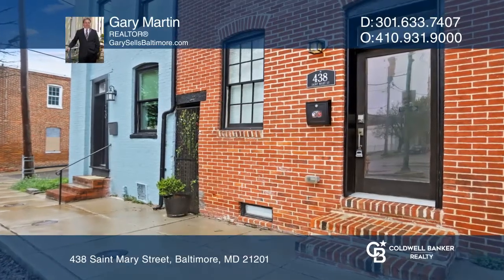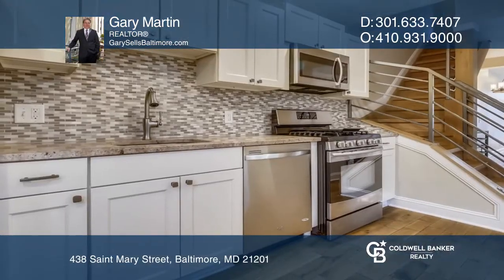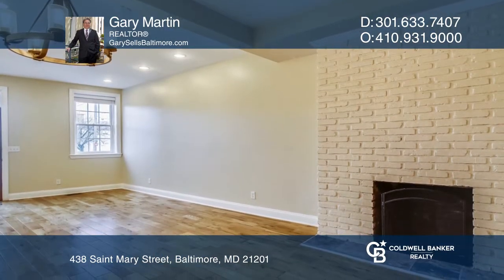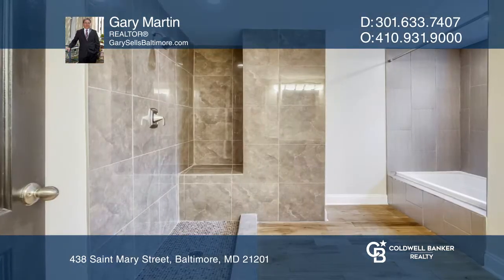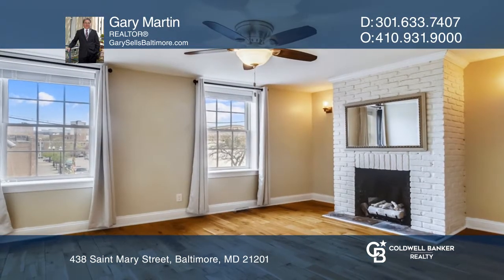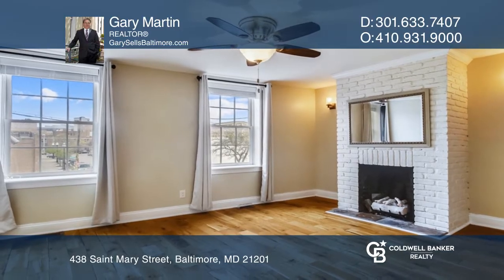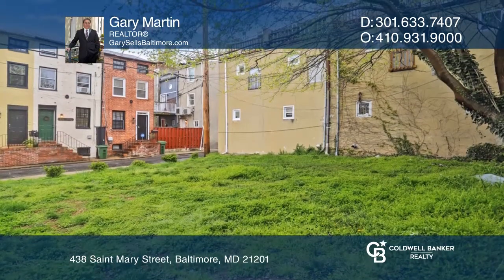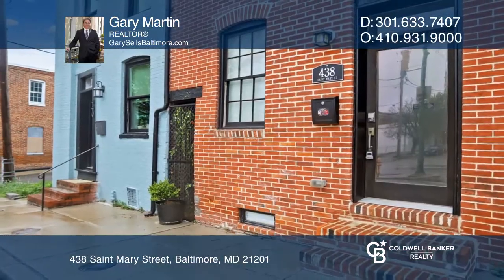438 Saint Mary Street Baltimore, MD | ColdwellBankerHomes.com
438 Saint Mary Street, Baltimore, MD

This is the one you’ve been waiting for! Beautifully renovated home in sought-after, historic Seton Hill, with five years remaining on a CHAP tax credit. Youll love the upscale finishes throughout this move-in ready home including hardwood floors, recessed lighting and upgraded light fixtures, gran